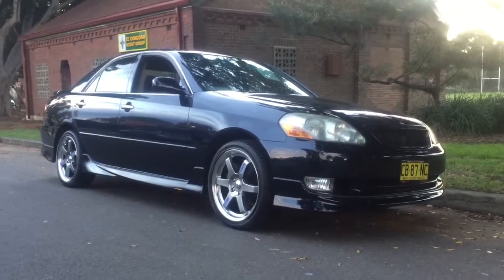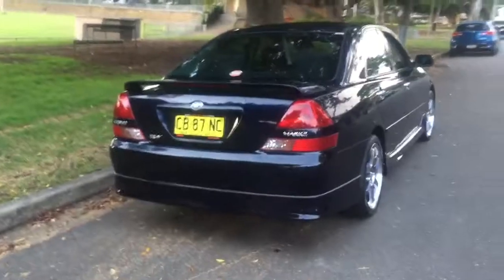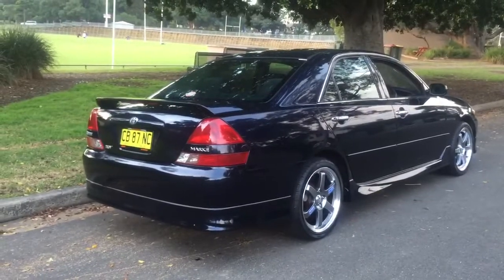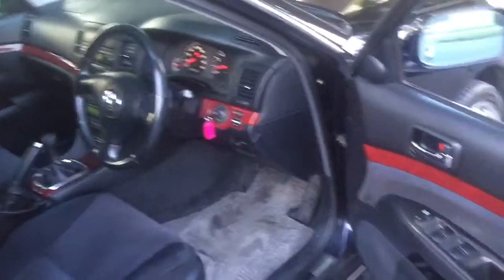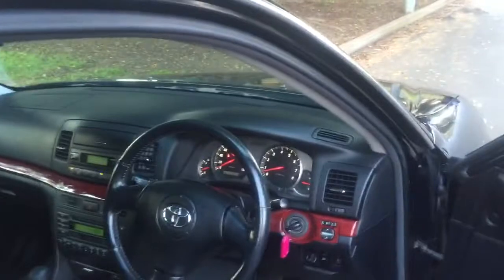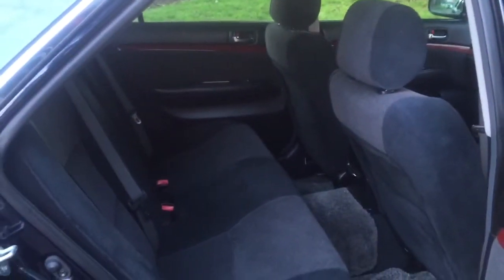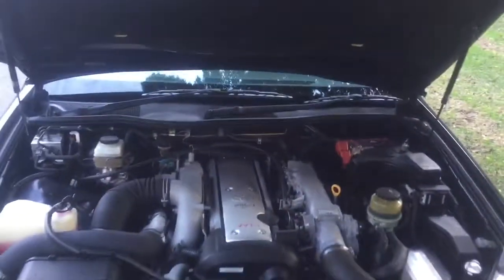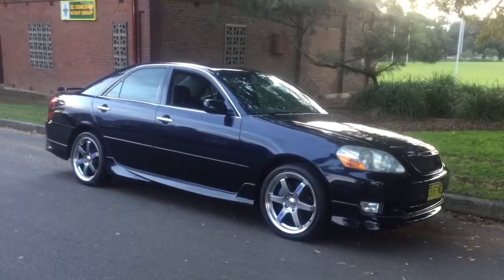TRD Toyota Mark II IR-V manual turbo Grande For Sale @ Review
IR-V
Mark II
Edward Lees